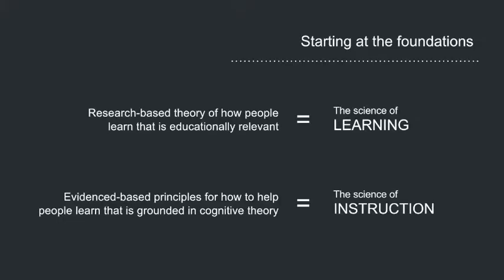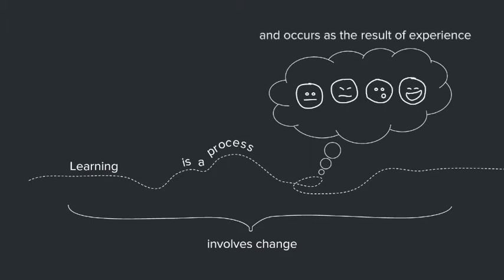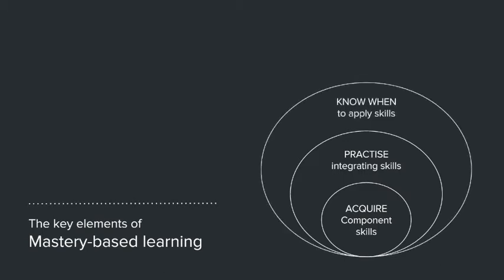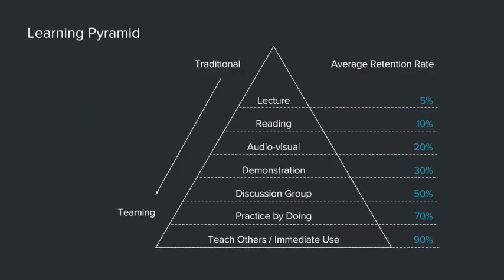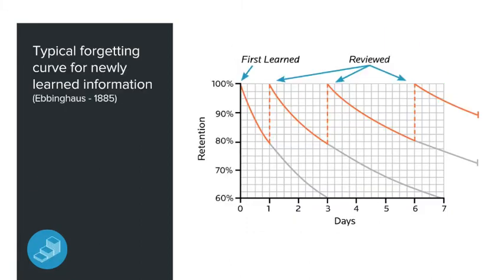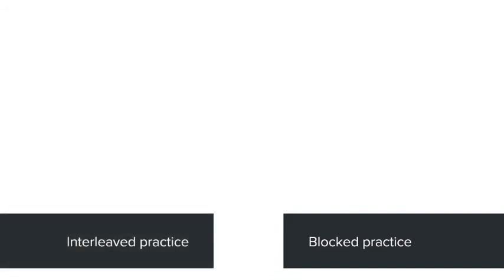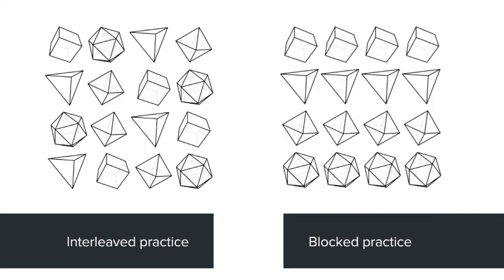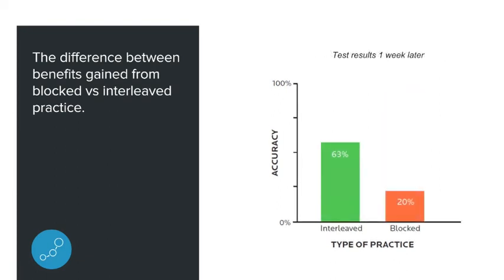Cognitive Science behind Intelligent Practice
Intelligent Practice is our online adaptive practice service for high school Mathematics and Science. A solid foundation and understanding of how we learn is crucial to the development of such a service.
Find out more as we delve into some of the key pieces of research, theory, evidence and practical experience, that have informed what we design and develop to truly impact learning and teaching.
Remember the quality of the video may be affected by your internet connection.  If it seems poor to you, you can click on the gear icon to adjust the resolution of the video you're watching.